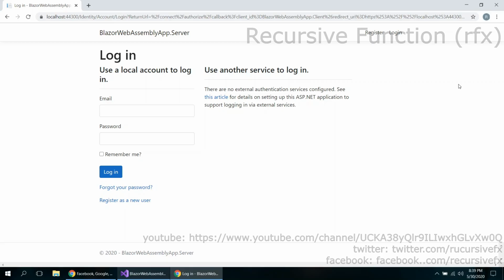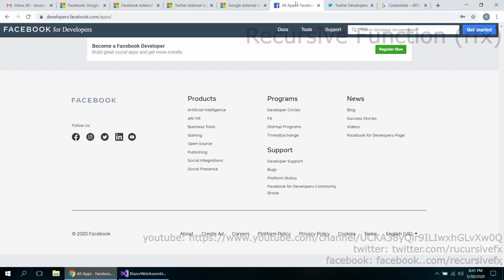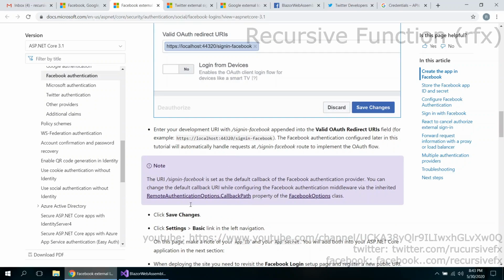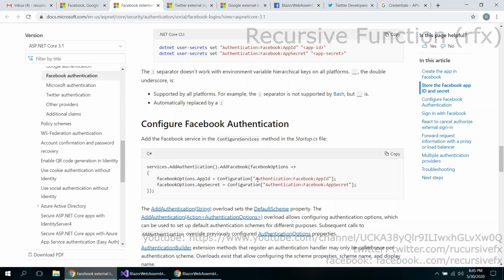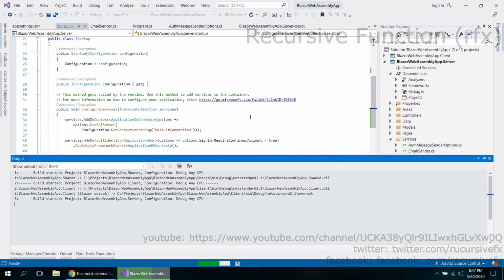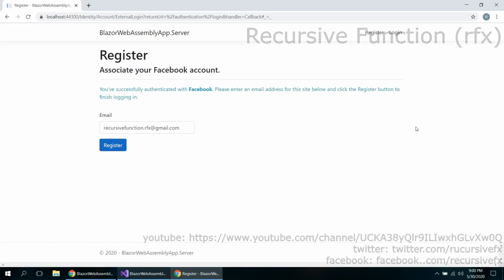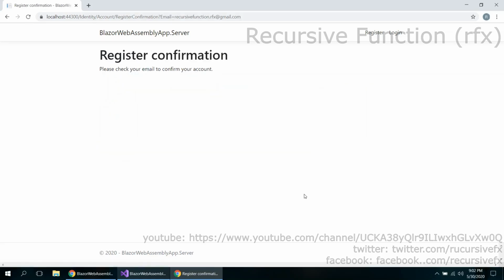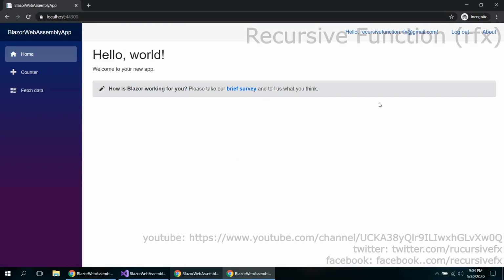Blazor WebAssembly App with Facebook Authentication